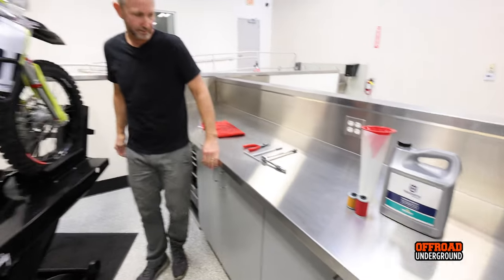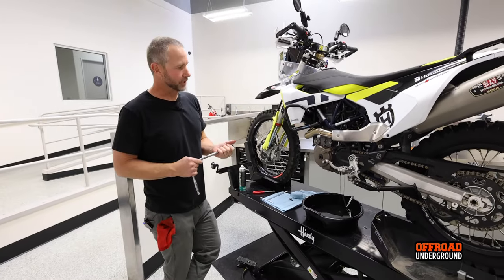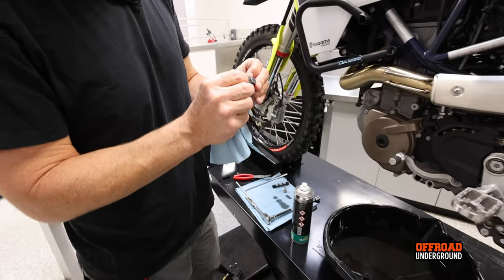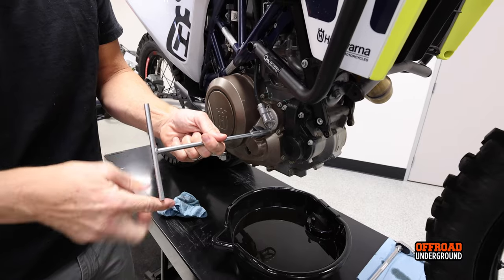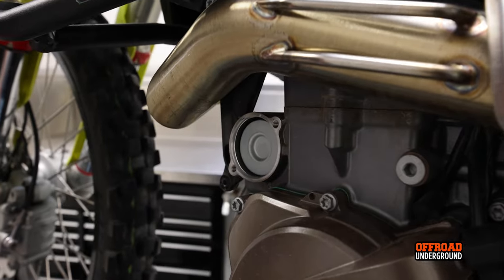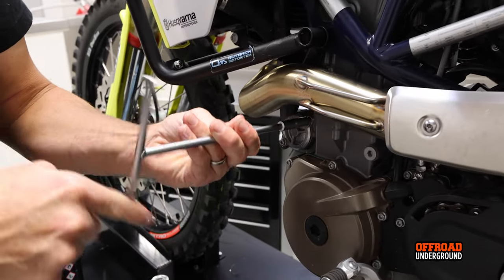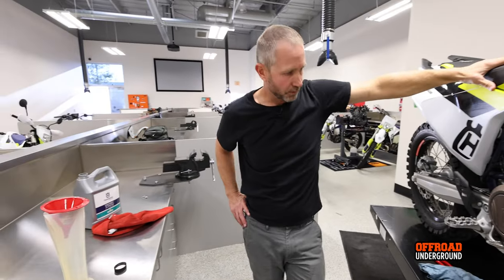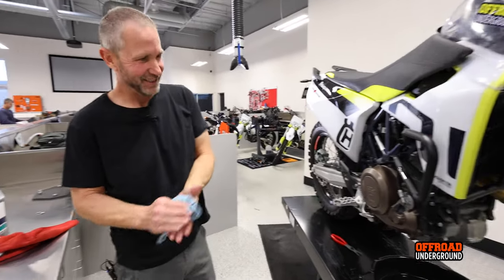Husqvarna 701 Oil change How-To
We visited Quinn Cody from KTM Group R&D for an official but unofficial oil change on our 2021 Husqvarna 701 Enduro...